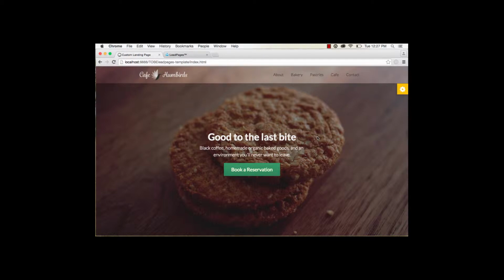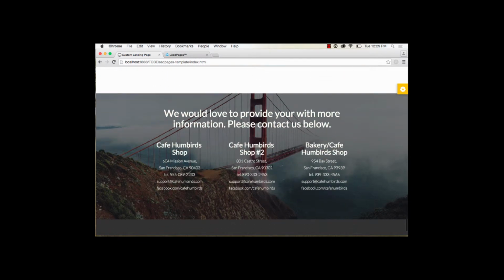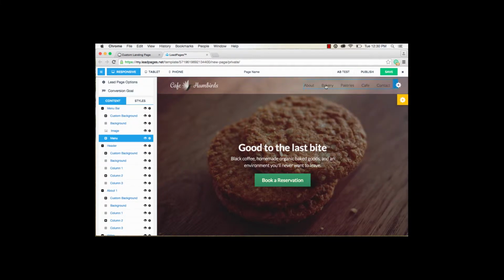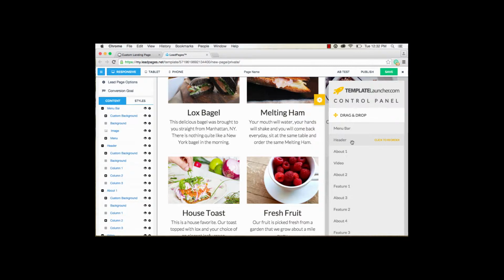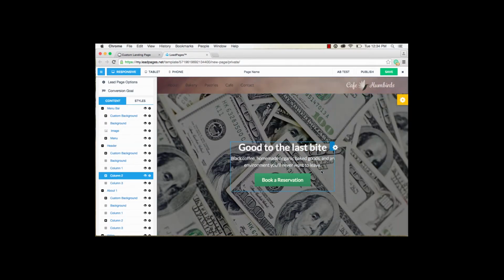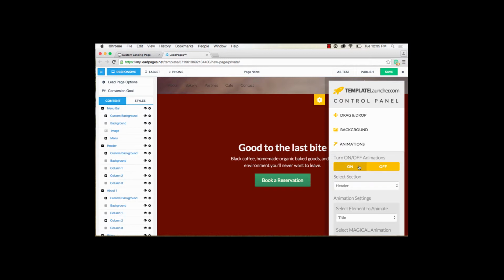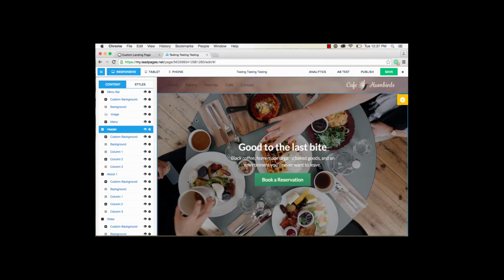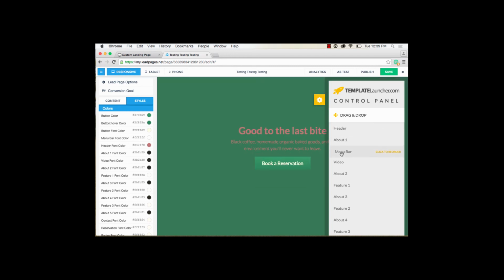#1 Rated Restaurant Tutorial